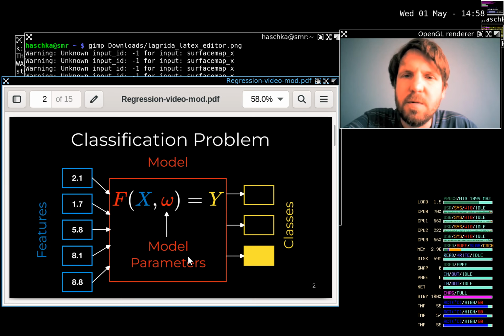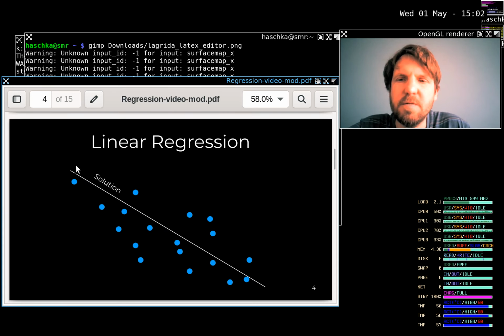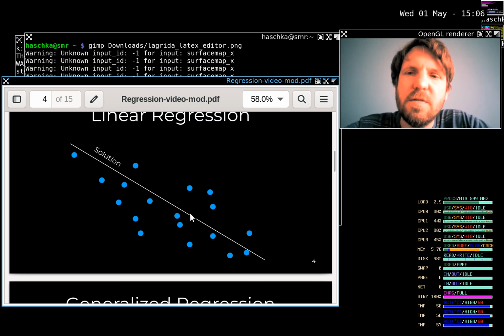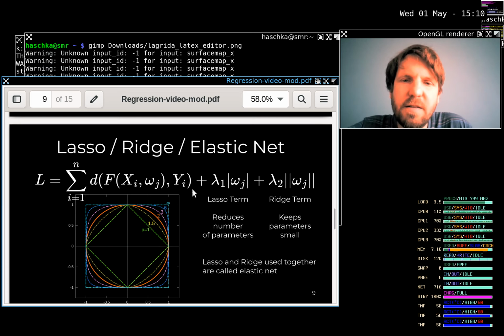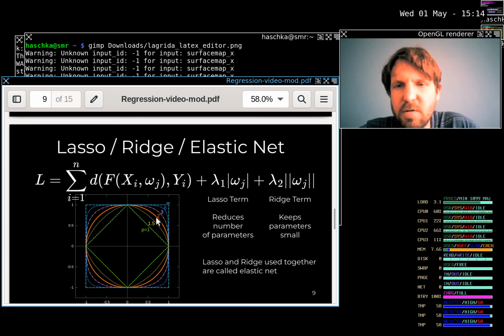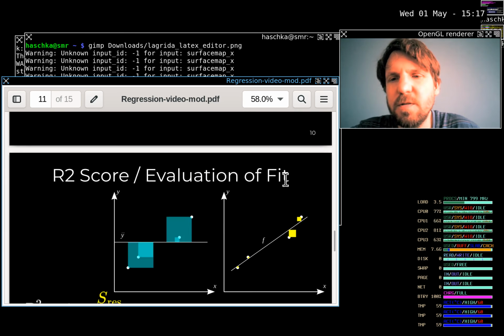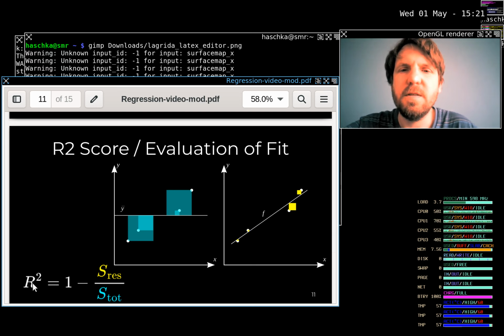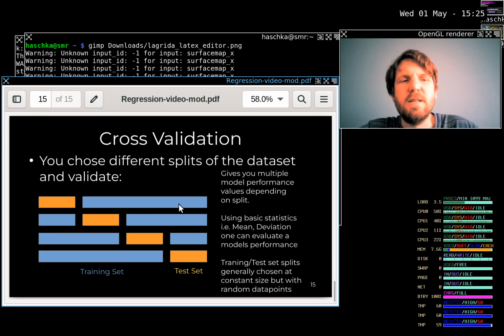Slides: The Regression Problem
AUB Course: Artificial Intelligence for the Disciplines

This course talks about the regression problem, the loss function and regularization.